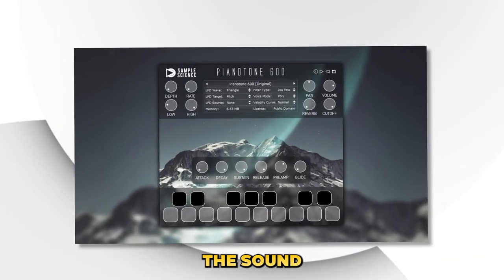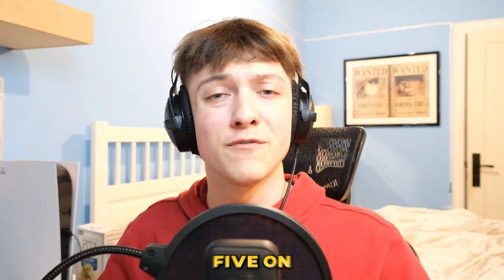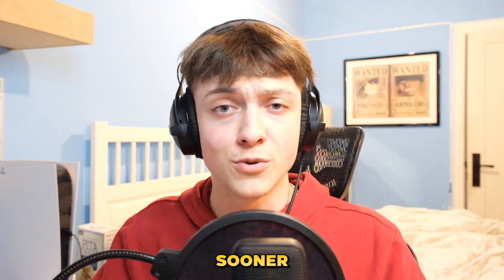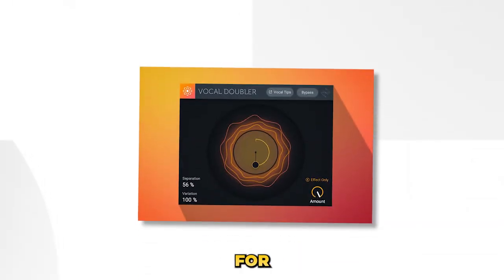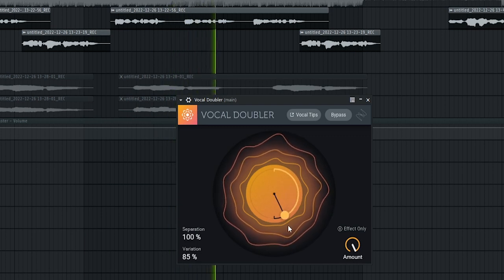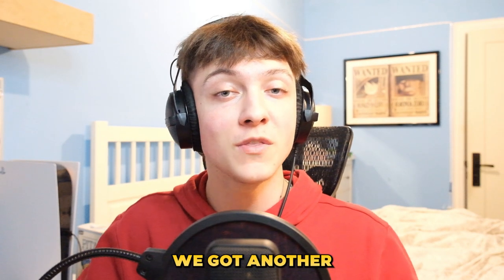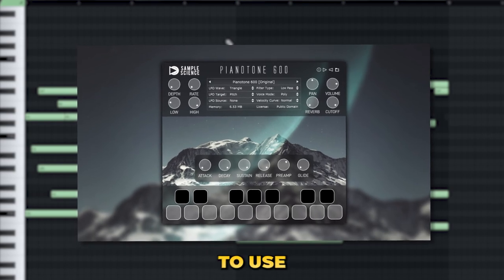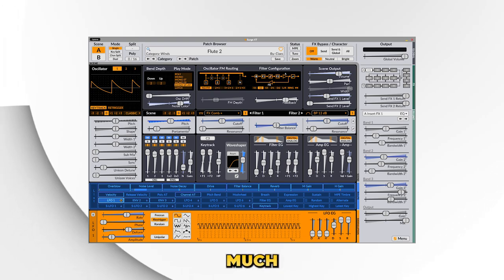Top 5 FREE Plugins you NEED in 2023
5 FREE Plugins you need in 2023! All of these plugins are 100% free and are all linked down below!